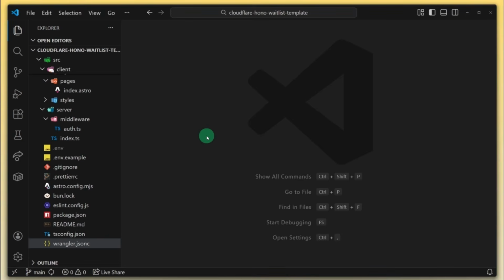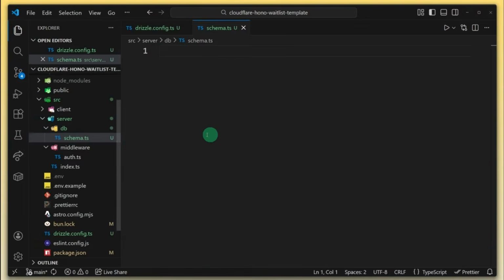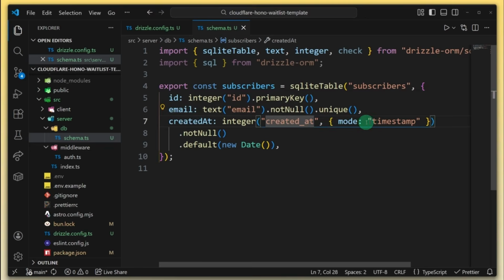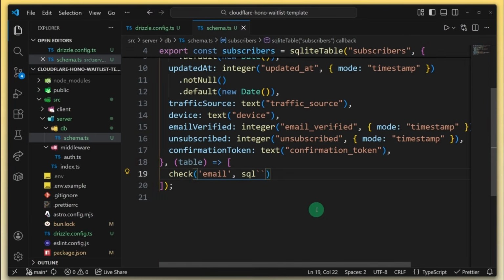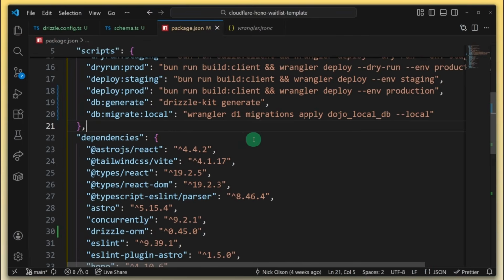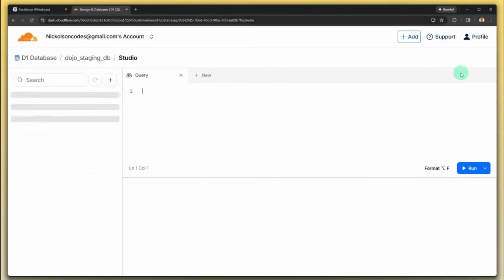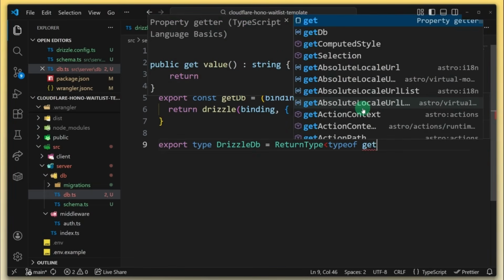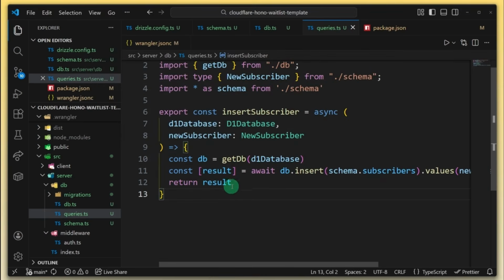Ch 10 - Add Drizzle ORM, DB Schema, and DB Querying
This is chapter 10 of my full stack Cloudflare & Hono Course. In this chapter we will:
- Install and configure Drizzle ORM
- Add the waitlist DB schema
- Write our first query with Drizzle

Chapters:
0:00 - 4:03 - drizzle.config.ts
4:04 - 17:41 - schema.ts
17:42 - 24:27 - Generate migration file & run local migration
24:28 - 27:29 - Run migrations on staging db
27:30 - 32:10 - Get DB connection logic
32:11 - 37:00 - Insert subscriber query
37:01 - 37:22 - Next chapter